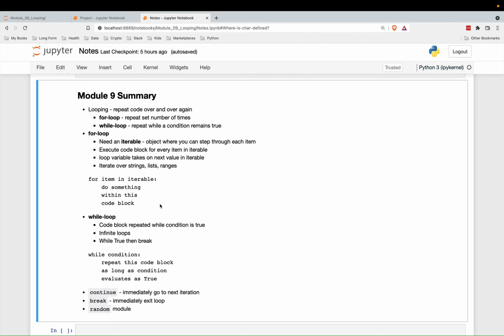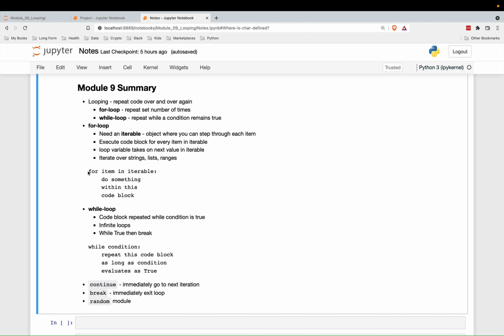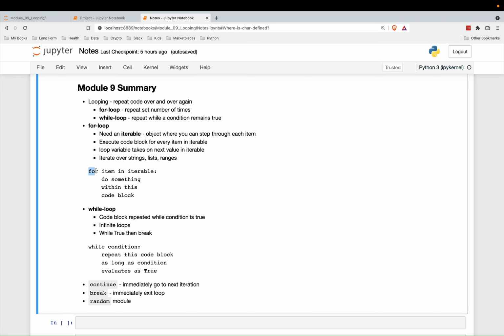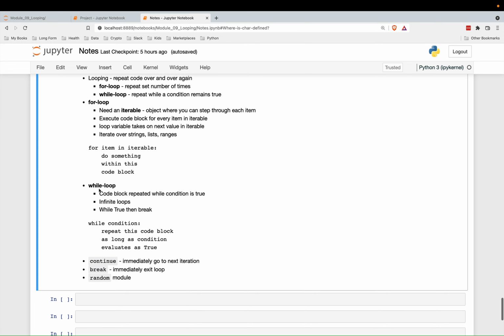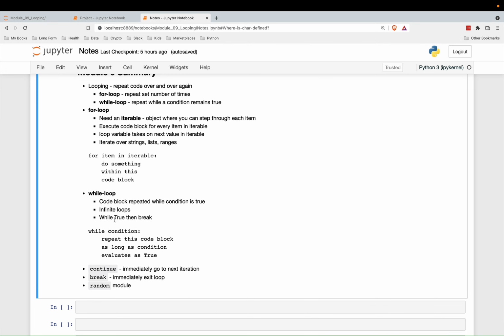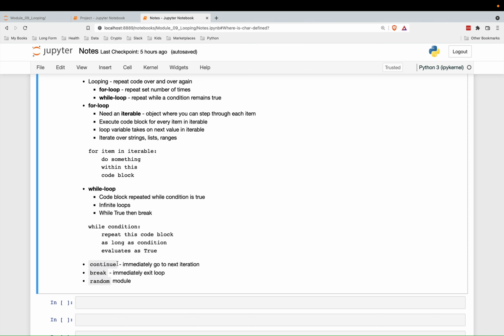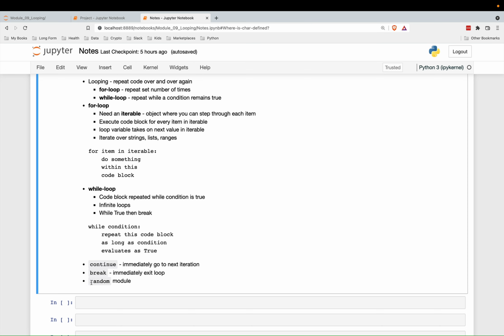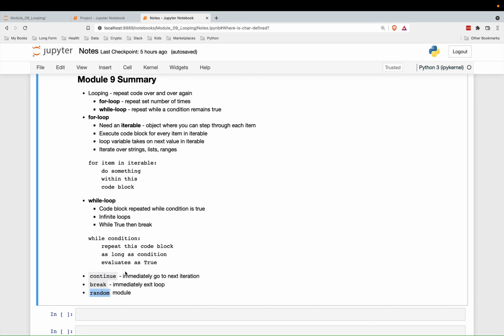17 Module 9 Summary